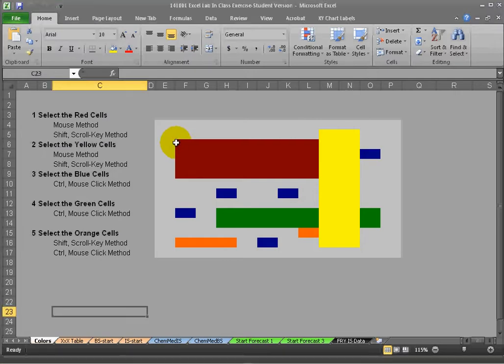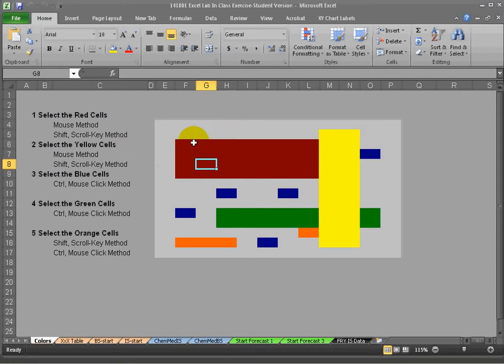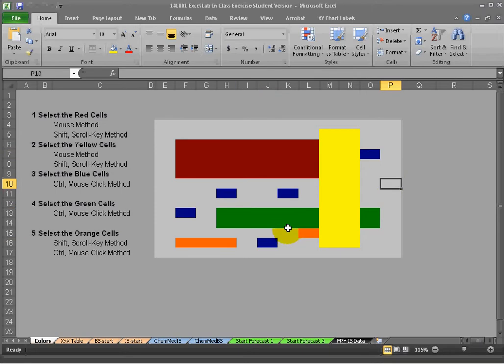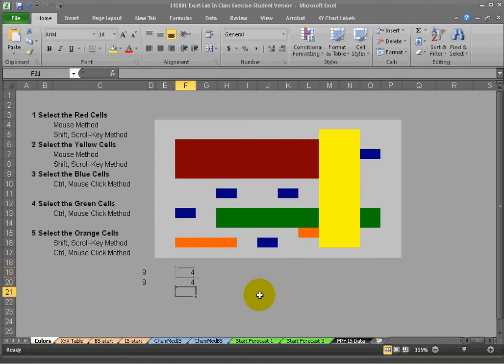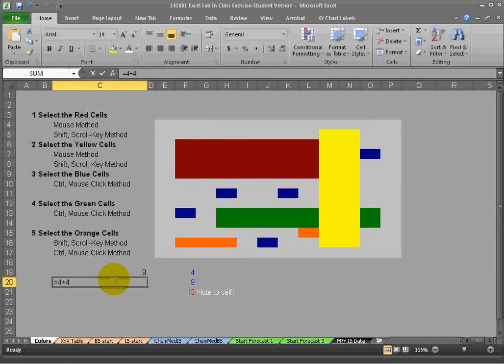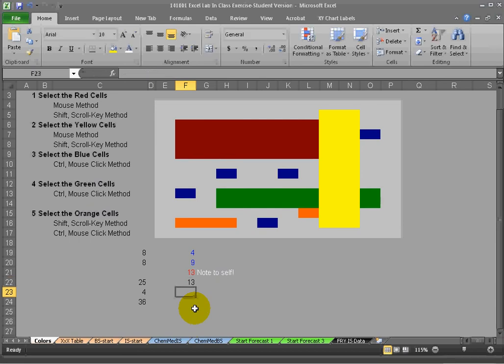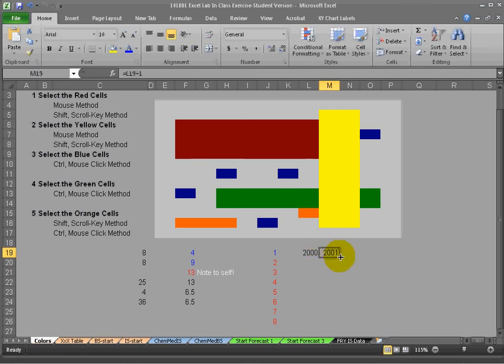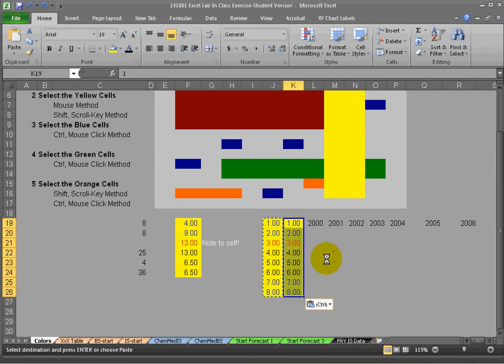ExcelBasics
This video uses the the "Colors" tab in the file:
141001 Excel Lab in Class Exercises